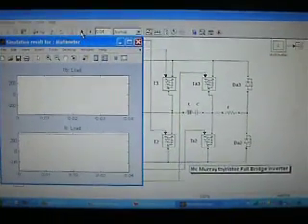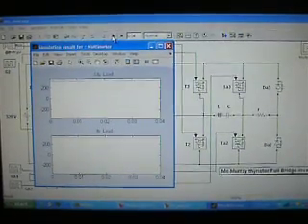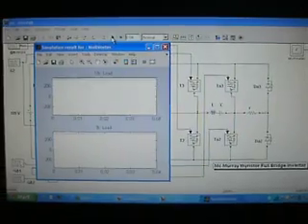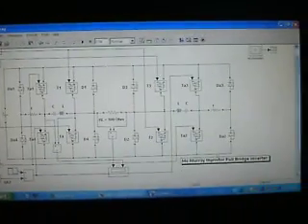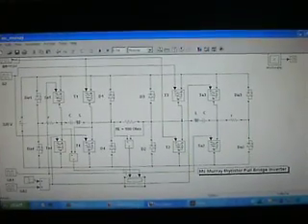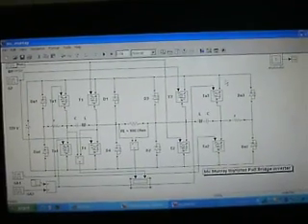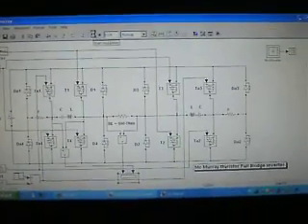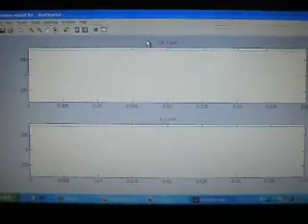Mc Murray inverter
Simulation of a single phase full bridge Mc Murrary inverter. This video is quite useful for understanding the working of thyristor inverters which uses forced commutation.